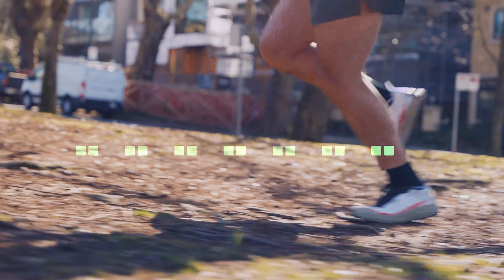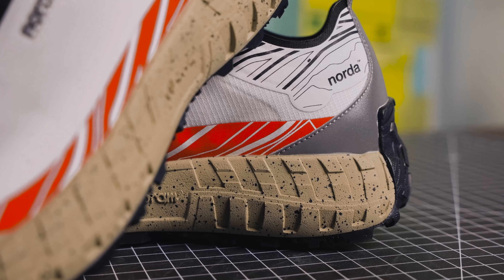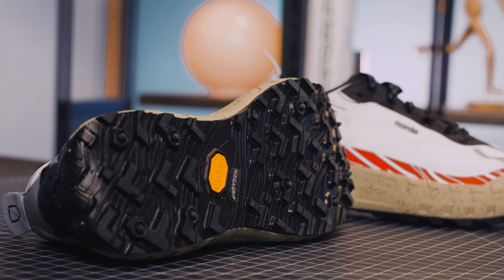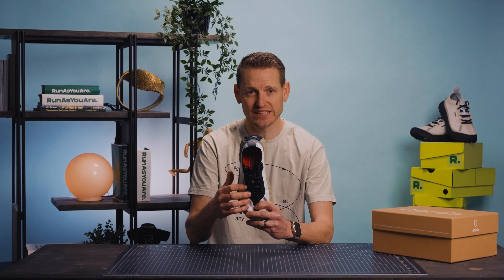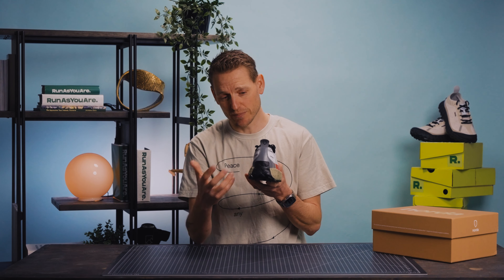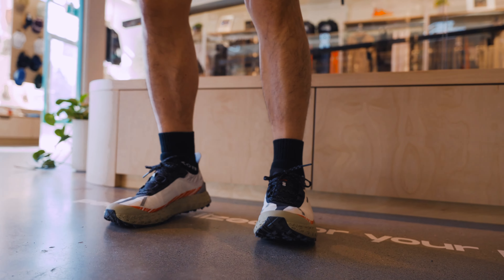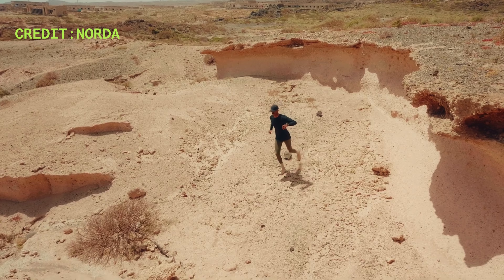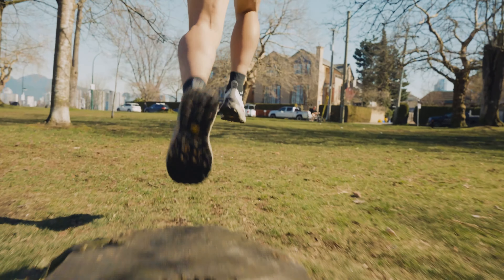Norda 001 - Expert Footwear Review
Hailing from our homeland, our friends at norda have created what can only be described as the perfect trail running shoe. Utilizing some of the world's finest and highest performing materials, including Dyneema and Vibram, the norda 001 is ready for most any trail condition you can throw at it. Doubling as one of the freshest lifestyle shoes as well - conquer your favourite trail and hang out at your local coffee shop in total ease.

Check out our review of the norda 001 - where in the world will you take your norda's?